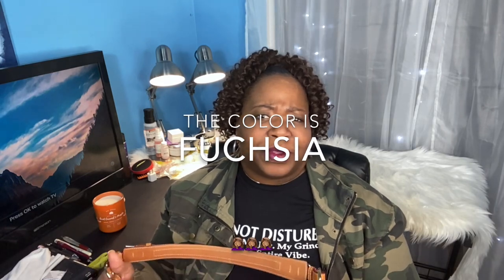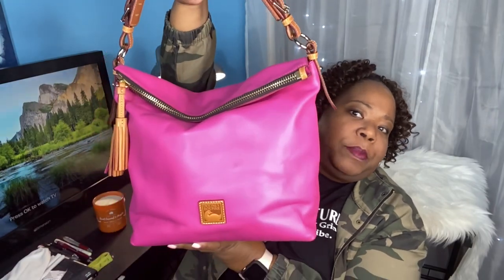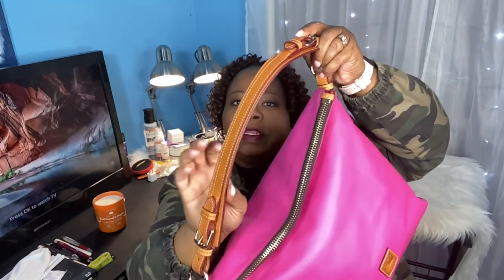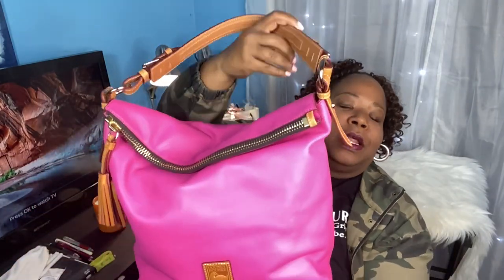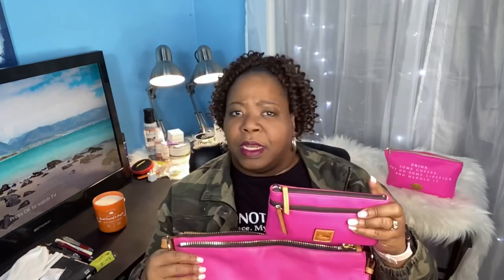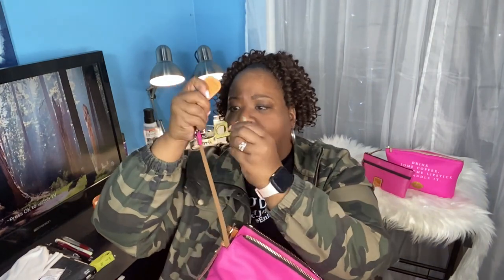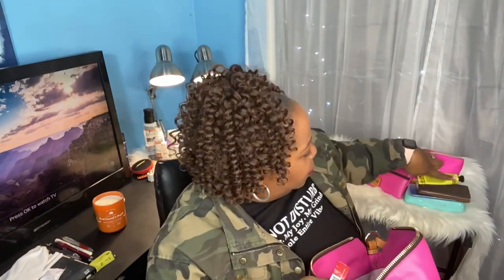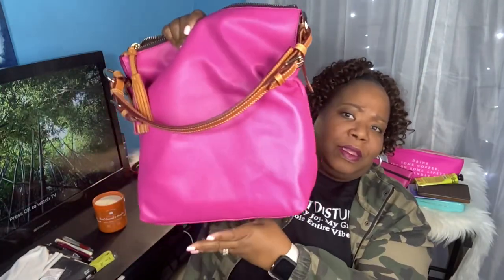The Pink Purse #4 | Wear Pink for Breast Cancer Awareness | Dooney & Bourke McKenzie Hobo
In today’s video, I will take you on a tour of the bag I chose to carry for the 4th week of the month of October for Breast Cancer Awareness.  The bag is the Dooney & Bourke McKenzie Hobo in the color Fuchsia.

Be sure to follow other youtubers for more informative videos

Mrs. Que
Carmen Hawkins
DooneyAddict615
Kimberly Mines
Suz What
Mypursesuitofhappiness
Military Mom
Emmsquaredes
I’mPurseHappy2
dj king
Mo knows Beauty
Lucinda Quimbly
And so many others in the handbag community...